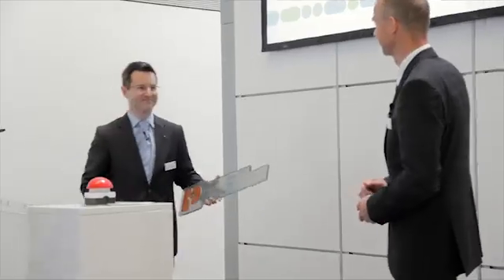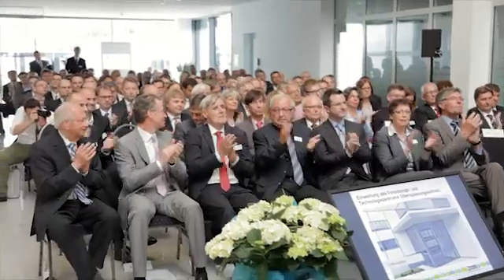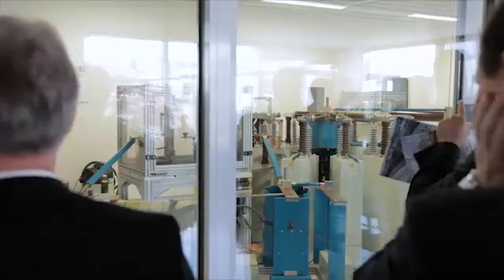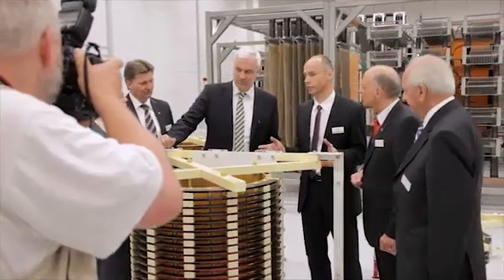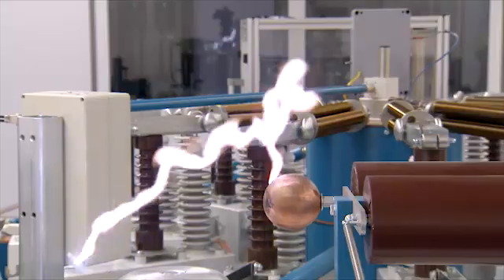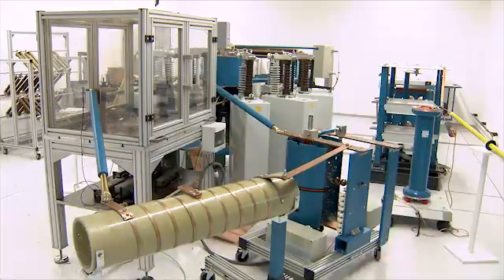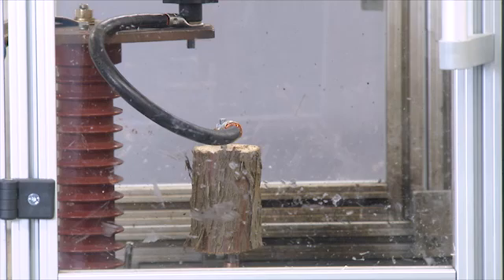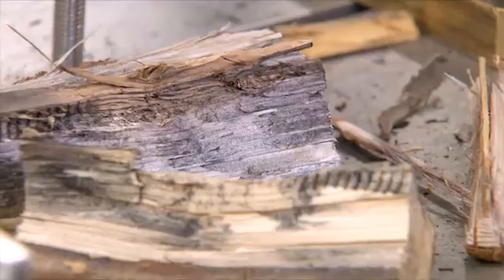Technology center for surge protection opens - Phoenix Contact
Phoenix Contact has opened a high-current test laboratory in Blomberg, Germany.  The company’s TRABTECH research center covers 86,000 square feet and houses laboratories capable of stimulating lightning currents or surge currents of 100,000 or 200,000 A.

These laboratories operate on a realistic network, able to drive short-circuit currents of up to 50,000 A to test objects.